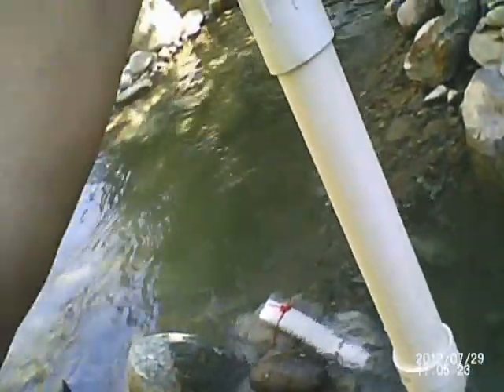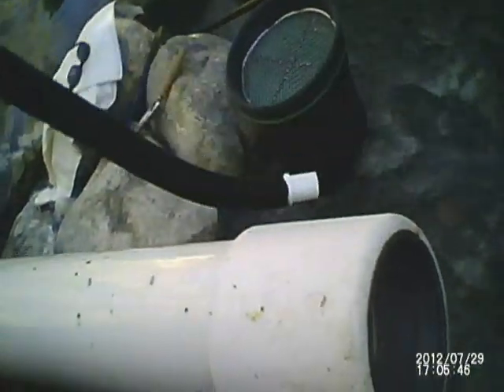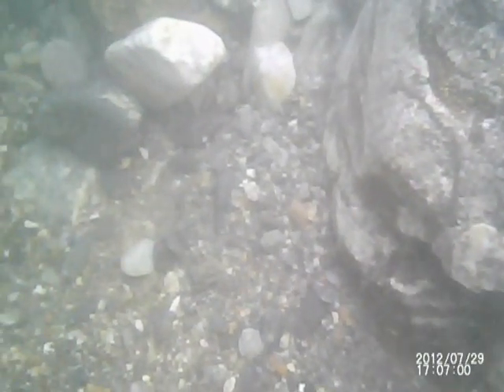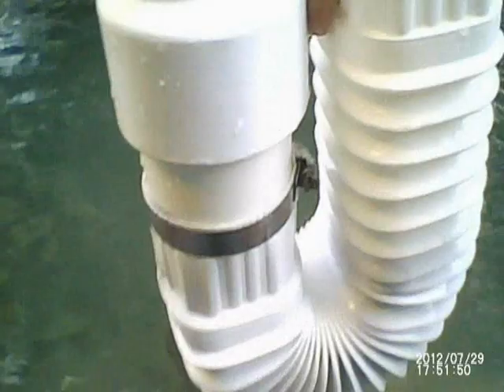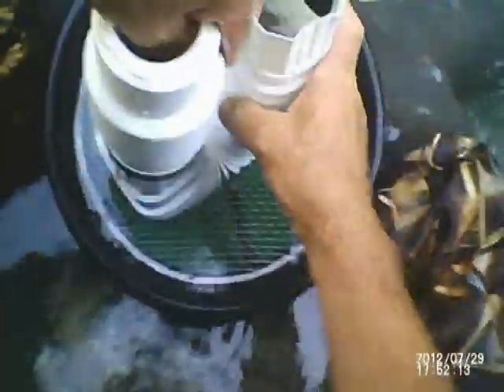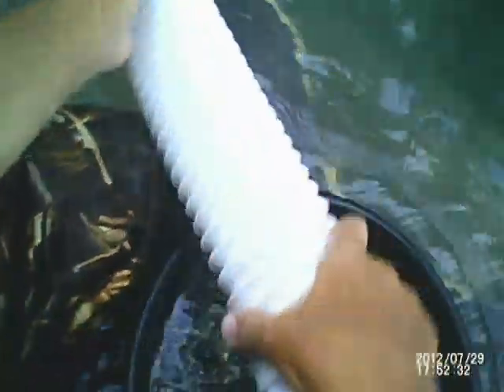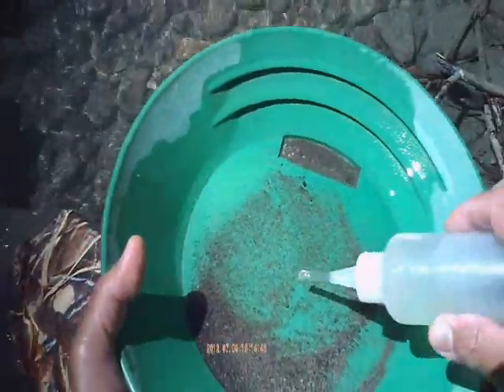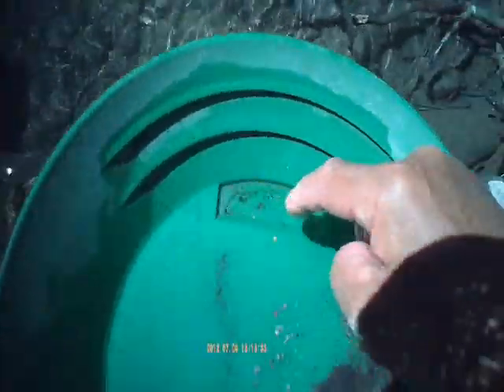Hand Dredge and Gravity Trap Gold Concentrator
Hand Dredge Gravity Gold Concentrator Demo. Model 625 HD P Gold Hand Dredge and at 4:00 into the video Experimental Gravity Trap Concentrator demonstration from setting up to "GOLD" pan out. Imagine a 1 minute clean-out with most or all of the gold in it without having to clean out a sluice too. Mount the subsurface concentrator to a sluice as a "Picker Trap" header box, or secure it to a rock with rope or bungie cord. The results are the same, gold along with iron, lead and black sand get trapped in the Deep-V surdace. See the gold and decide if the EGTC subsurface gold trap concentrator is right for your prospecting operation. In this video, the camera battery died during the pan out, so all of the fun was missed except for the gold nugget sitting in the pan. Another pan out was added in from a different day, with yes, the same results, MORE GOLD.
    In this video, the Model 625 HD P Hand Dredge is equipped with the 24"  telescoping pipe assembly, 1 1/2" steel lined restrictor nozzle and 36" of 2" inner diameter smooth bore polyethylene hose which is firm and slick inside. The concentrator is secured to a large rock by bungie cord to anchor it helps in maintaining the proper angle so gold can accumulate in the DEEP-V surface.
  The boulders that sit atop the bedrock are hanging over a drop off on the one side  and theres a "Drop Zone" between these and the large rocks a foot or so away that continues to yield lots of rusty metal pieces, bullets, lead shot and GOLD as the pan out shows. See EGTC at: